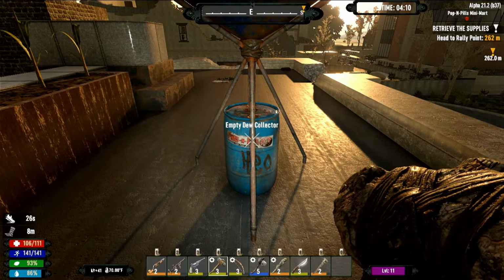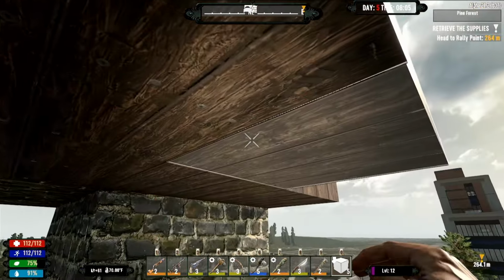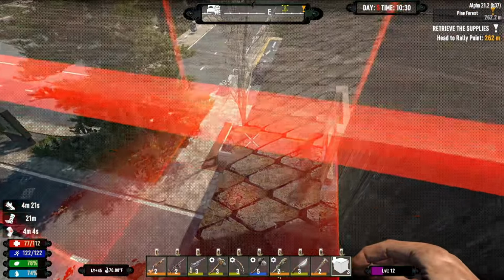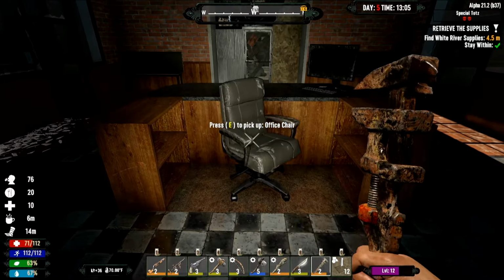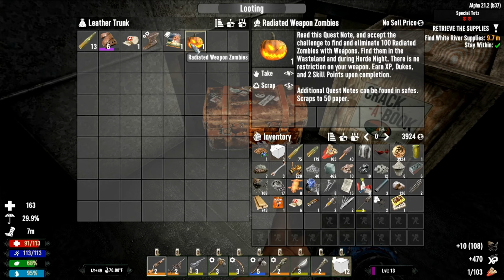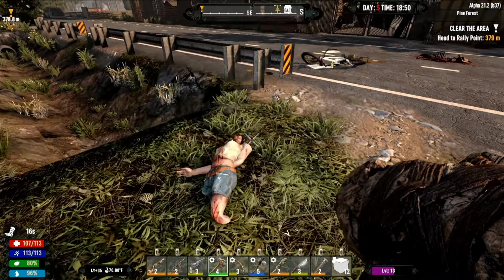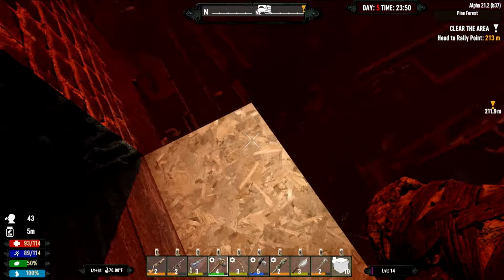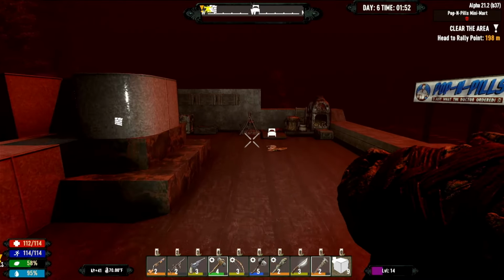7 Days to Die - Preppocalypse Mod - Alpha 21 Day 5 - The Tower Horde Base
This is the Preppocalypse Mod for 7 Days to Die Alpha 21!

Music  @WhiteBatAudio